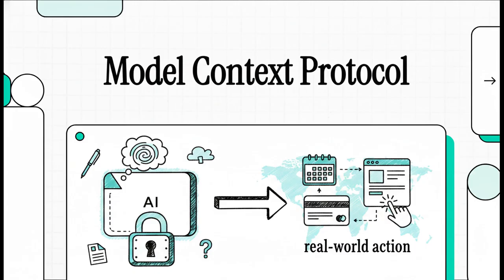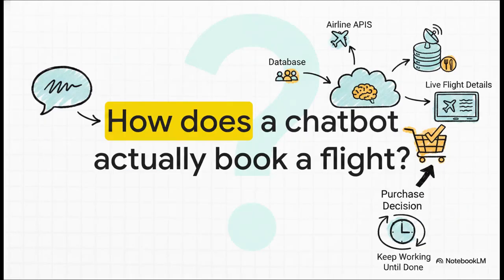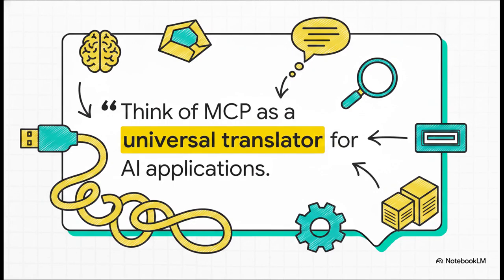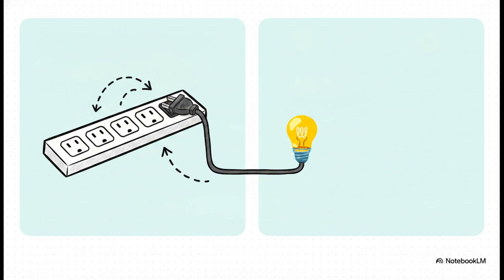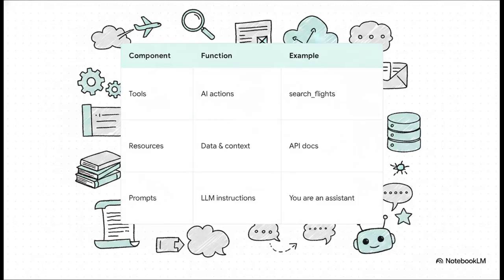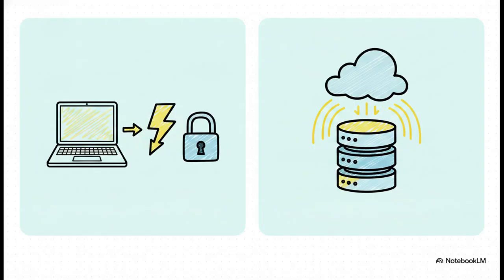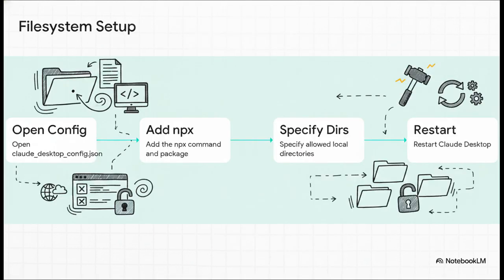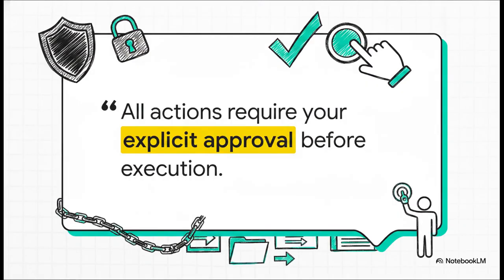MCP (Model Context Protocol) Explained for Beginners | Complete Guide to AI Agents (2026)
Learn Model Context Protocol (MCP) from scratch in this beginner-friendly tutorial. Discover what MCP is, how MCP clients and servers work, why developers call it the "USB-C for AI," and how it enables AI agents to connect with tools, databases, APIs, GitHub, Google Drive, and more. Perfect for developers, AI enthusiasts, and anyone building modern AI applications